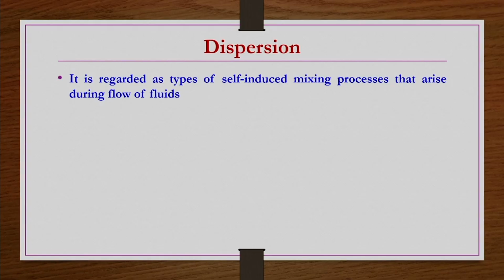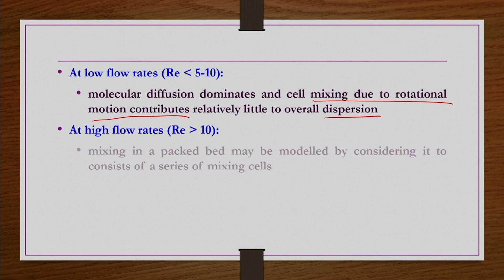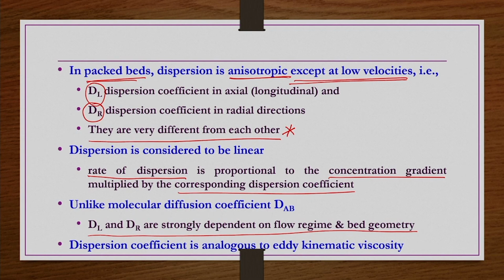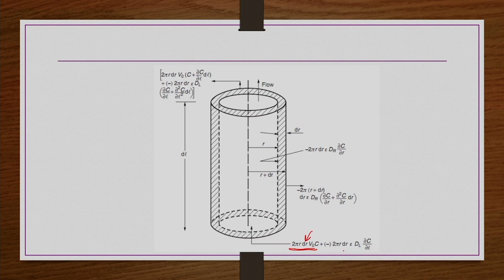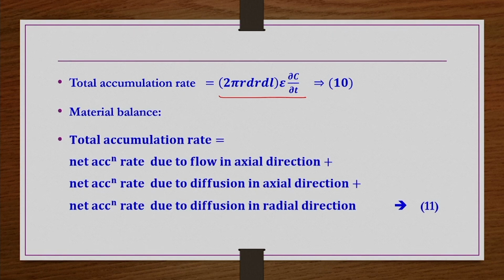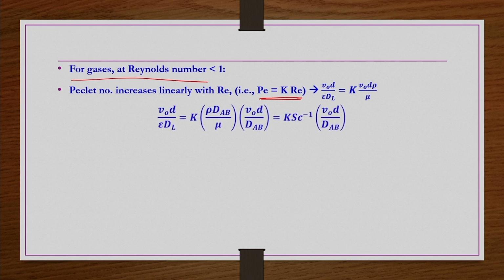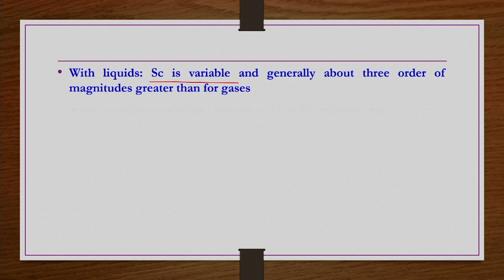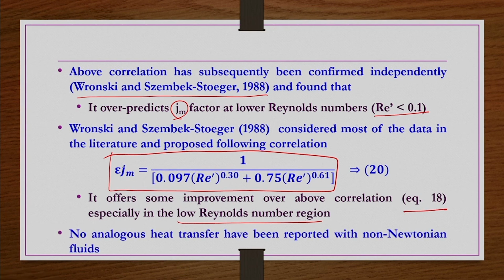Dispersion in Packed Beds: Non-Newtonian Effects